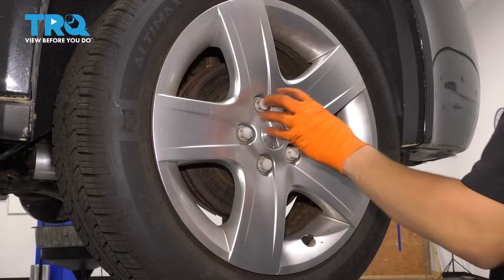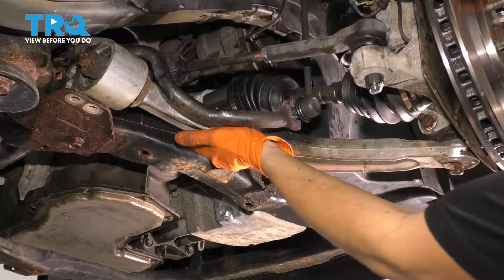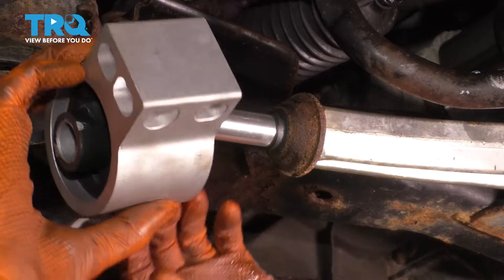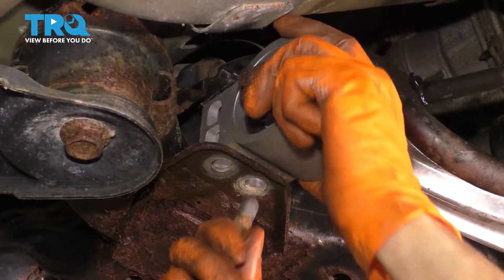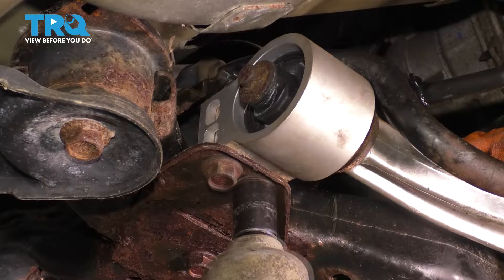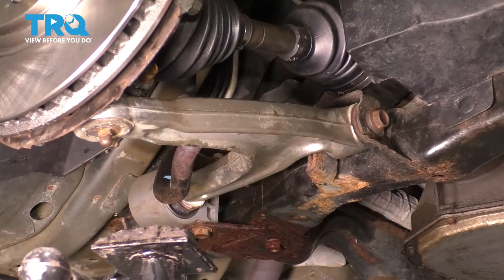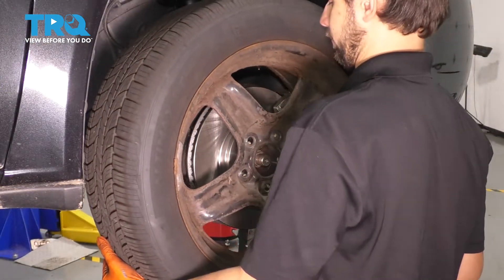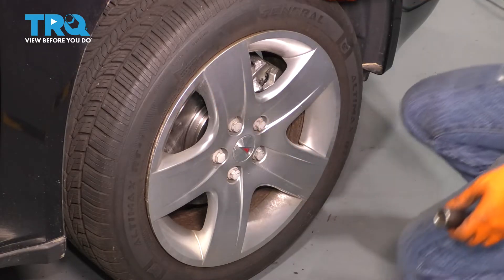How to Replace Front Lower Control Arm Bushing 2005-2010 Pontiac G6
This video shows you how to install a new control arm bushing on your 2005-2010 Pontiac G6. Rubber bushings help smooth out a ride, but are susceptible to wear or drying out and crumbling over time. This bushing is replaceable separate from the control arm, and you can replace it yourself.

This repair was done on a 2009 Pontiac G6 Base 2.4L Sedan 4-Door FWD and the process should be similar on the following vehicles:
2005 Pontiac G6
2006 Pontiac G6
2007 Pontiac G6
2008 Pontiac G6
2009 Pontiac G6
2010 Pontiac G6

• 18mm Socket
• 19mm Socket